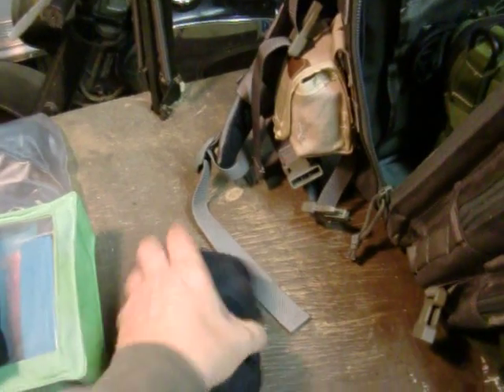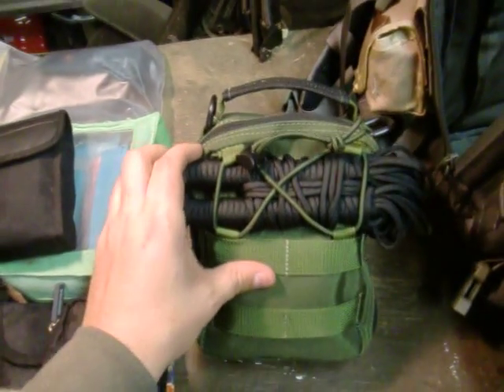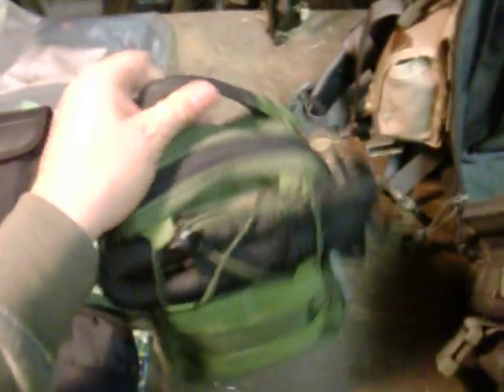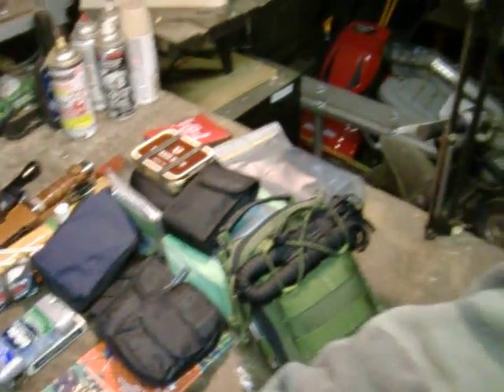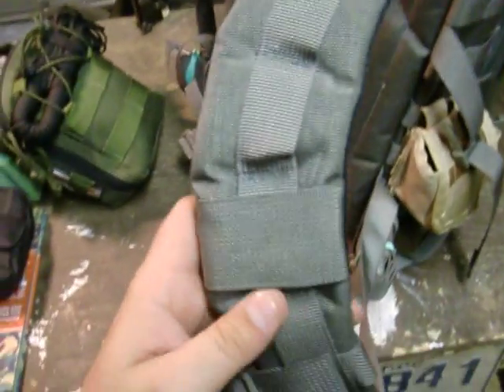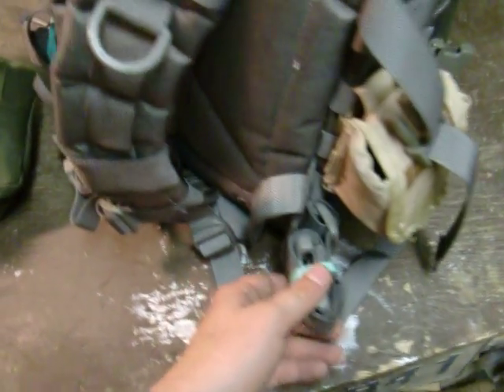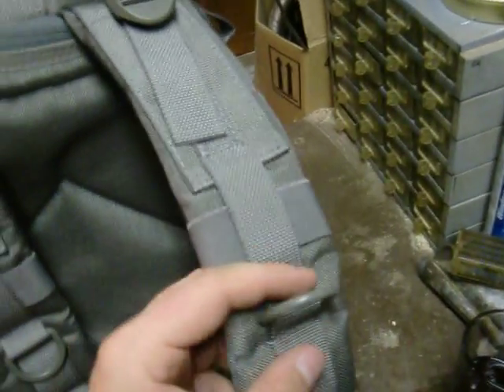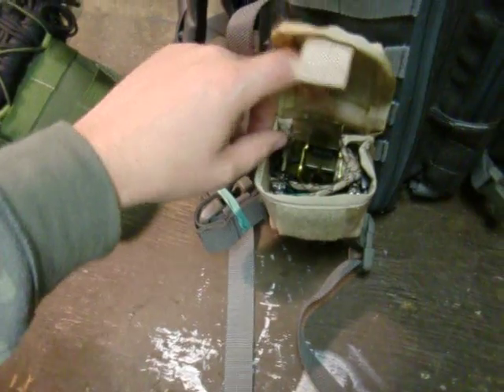Maxpedition Falcon ll Backpack -bug out bag -hiking pack part 2